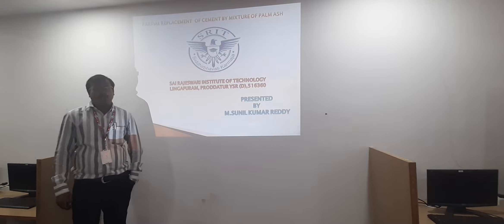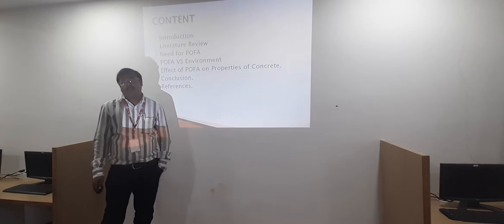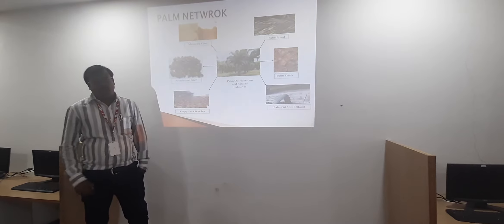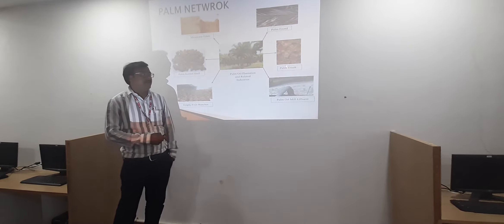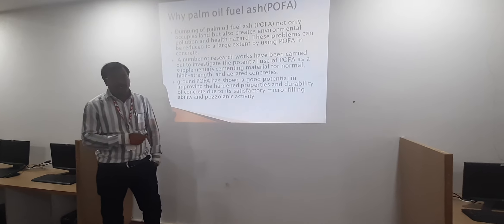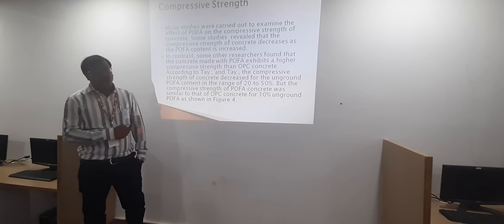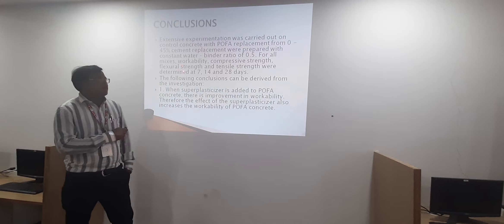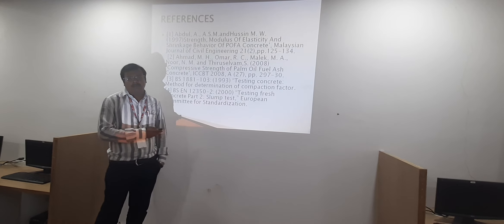Paritial replacement of cement with mixture of Palm oil fly ash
Green concrete with replacement of Palm oil ash